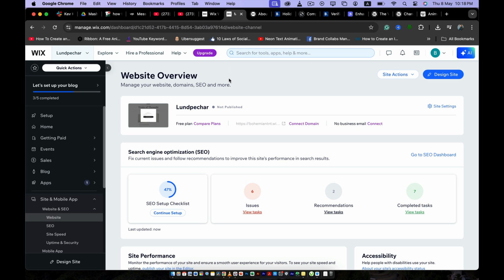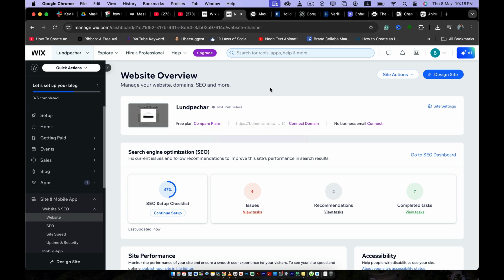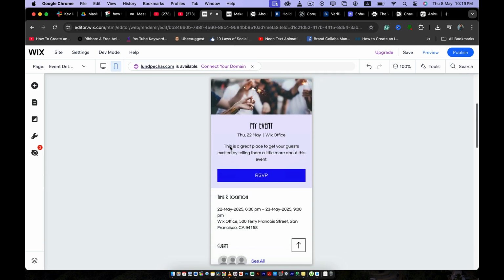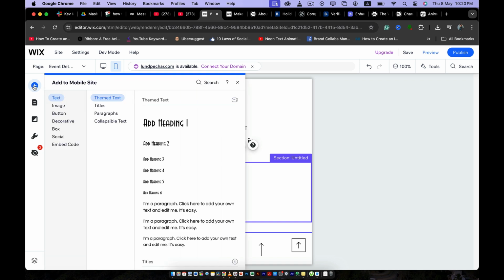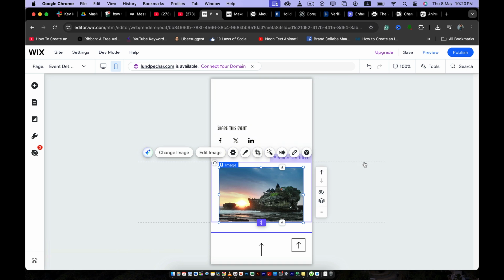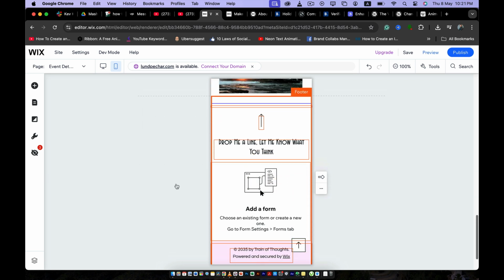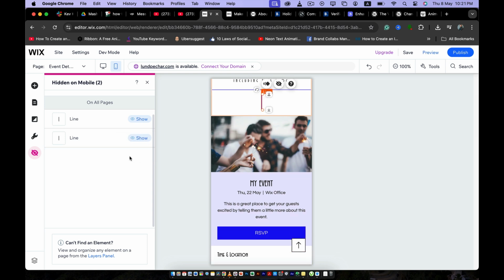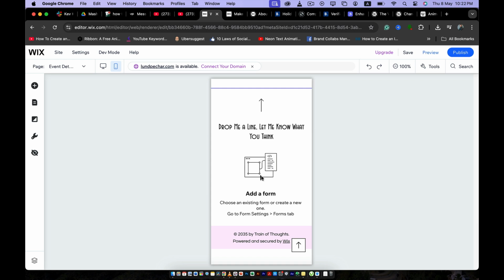How to Fix Mobile View in Wix | Reset Mobile View in Wix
If you are looking for a video about how to fix mobile view in Wix, here it is!